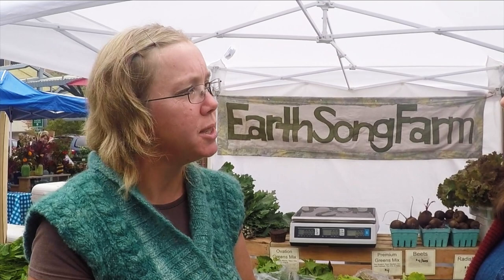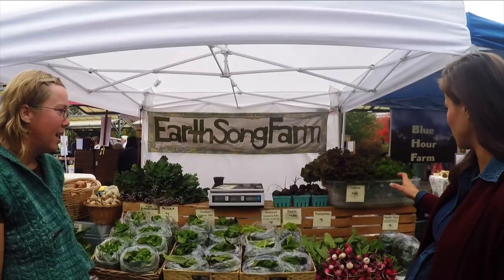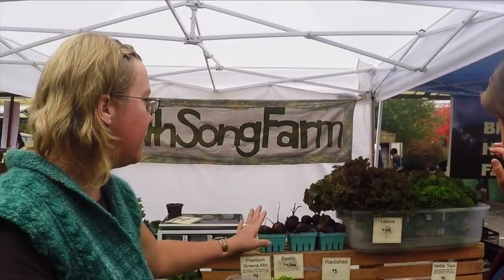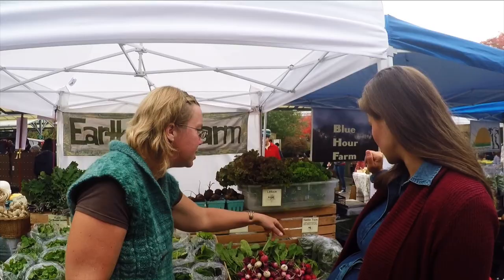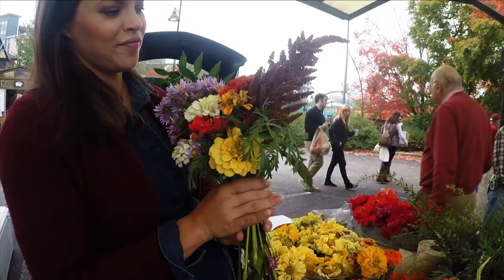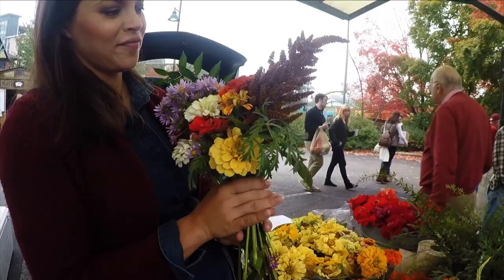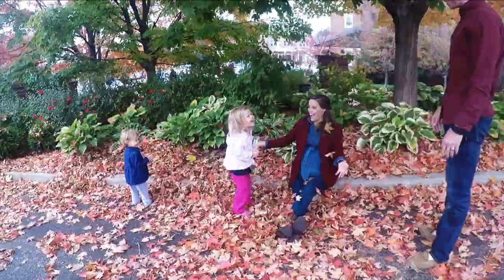Honest-to-Goodness Vlog: Bloomington Farmers Market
Miss America 2009 Katie Stam Irk and her family learn what's fresh in the fall at the Bloomington Farmers Market. This is the Urban Farm Girl stop in the Indiana Tourism vlog series, Katie's Home-State Adventures.